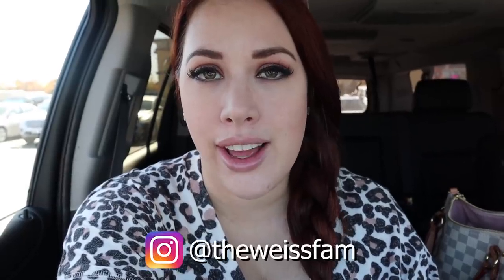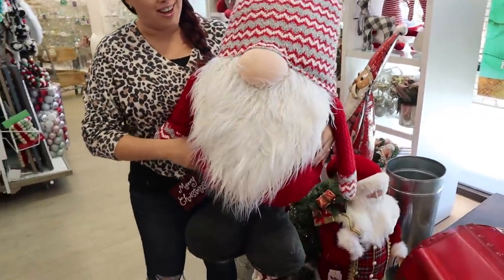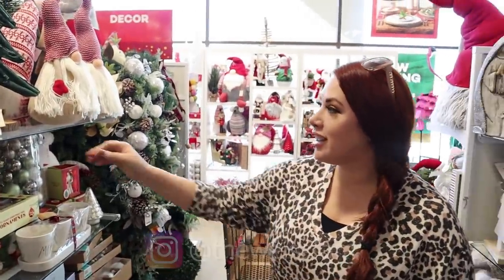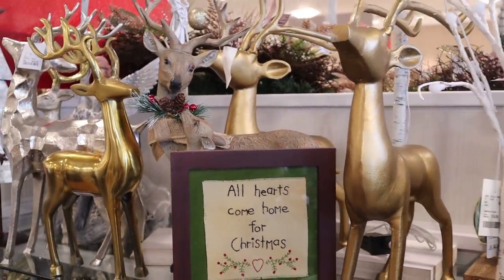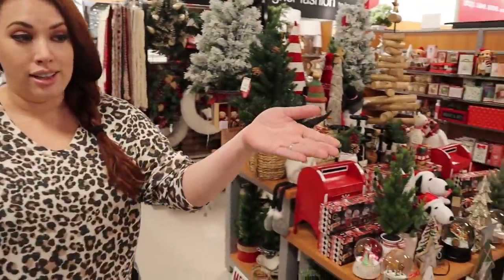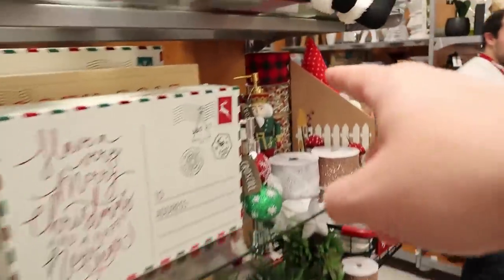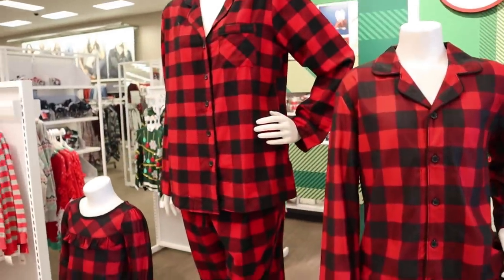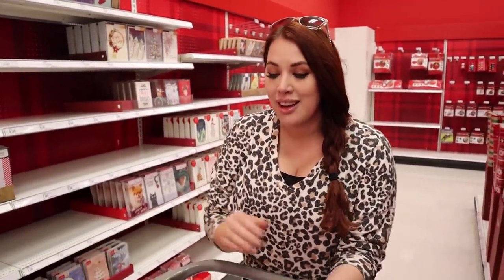Shop With Me For Christmas 2019! TJ Maxx, Homegoods & Target!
Christmas Decor Shop With Me 2019

In today's video - Shop With Me!
Lets go shopping for the Holidays! Come shop with me for Holiday decor Homegoods, TJ Maxx & Target!

MERCH!

69 Lincoln Blvd. Suite-A # 267